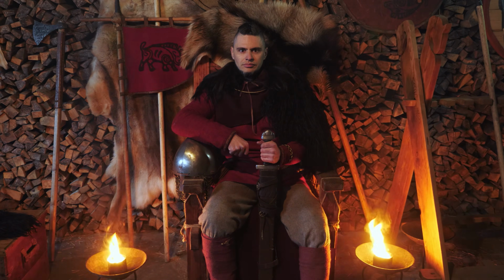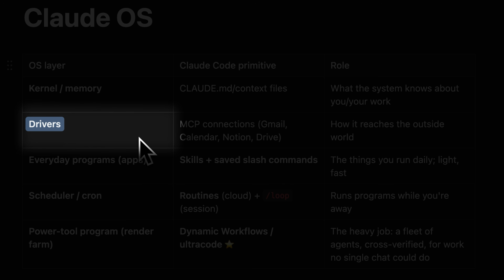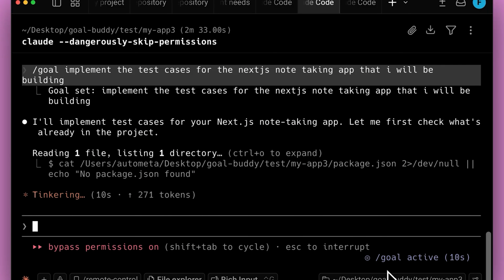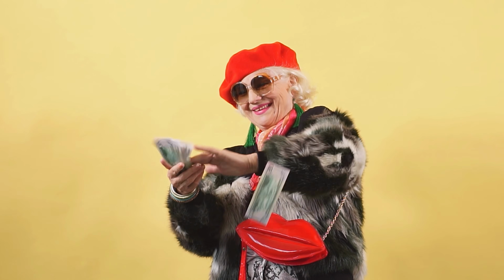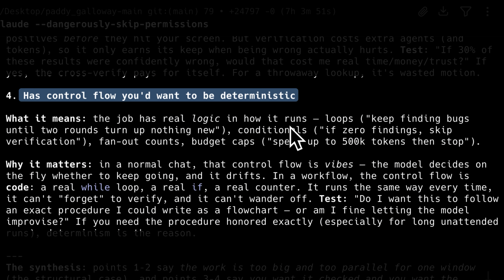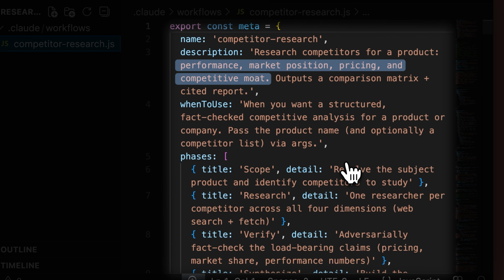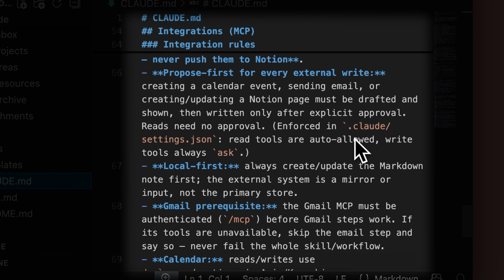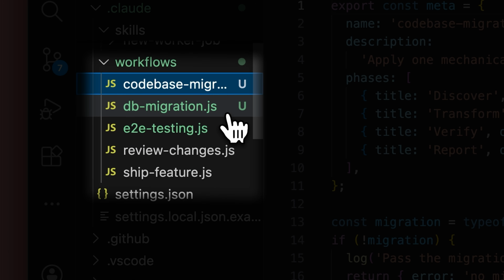These Claude Workflows Turn Claude Code Into A Whole OS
My Claude Code setup just turned Claude Code into a full operating system that runs your entire project for you. This Claude Code tutorial breaks down dynamic workflows, the new feature shipped with Opus 4.8, plus Claude Code tips Boris Cherny would approve of, so you can hand off long-running work and stop babysitting your agent.

The Roundup: Our daily newsletter covering the AI stories.

What we cover in this video:

The Claude Code Operating System

- How Claude Code became a full OS, not just a coding agent
- claude.md as the kernel that drives your whole setup
- MCP as the drivers that connect external tools
- Skills and commands as the everyday programs for repeatable tasks
- Loops and routines as the scheduler that runs work on its own

Dynamic Workflows (the /workflow feature)

- What dynamic workflows are and how the claude code workflow system actually works
- Why workflows are deterministic and the goal command is not
- How a claude code agentic workflow spawns multiple sub-agents in parallel
- Why it writes a JavaScript script in the .claude folder instead of plain markdown
- Strict schemas so each agent returns structured, accurate output
- Running workflows in the background and resuming them with the workflow ID
- A claude code github workflow style setup for reviewing changes before you ship

When To Use Workflows vs Goal

- How to tell wide tasks from deep tasks
- Splitting work into independent units for real parallelism
- When a task is big enough to need separate context windows
- When a result is worth cross-verifying (security findings, bugs, migrations)
- Token cost reality on the $200 plan, so you don't burn your limit

Deep Research and Multi-Agent Systems

- The built-in Deep Research workflow and its five phases
- A competitor research workflow using 34 sub-agents
- How a multi-agent setup keeps reasoning out of your main context window

Building a Second Brain

- claude.md as the kernel of your second brain
- Skills, vault memory, Google Calendar and Notion MCPs
- A morning brief workflow and an audit workflow to keep it healthy

Code Use Cases

- Hooks, agents, and skills for real coding projects
- A migration workflow that cut an hour of work down to 21 minutes

Whether you are looking for how to use Claude Code, want claude code tips for beginners, or a claude code full course style breakdown, this video gives you the agentic workflow patterns to make AI build and run things for you. New to the tool? This works as a claude code for beginners starting point, and you can pair it with the free tier if you want to try Claude Code for free before going deeper.

More for builders:

- How to use Claude Code for free on the free tier before upgrading
- claude code skills you can reuse across every project
- Treat this as a mini claude code course you can revisit as the tooling evolves

00:00 Intro
00:34 The Previous Setup
02:51 Workflows
05:26 When to Use Workflows
07:47 Research
09:35 Second Brain
11:28 Code Use Case